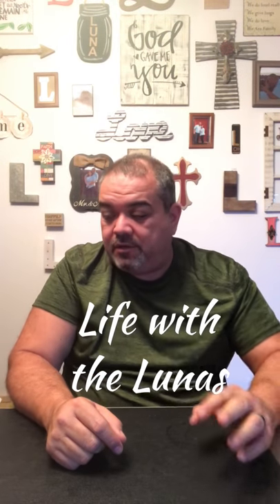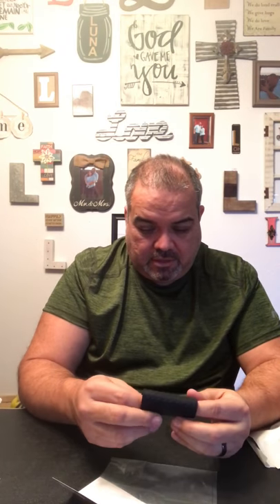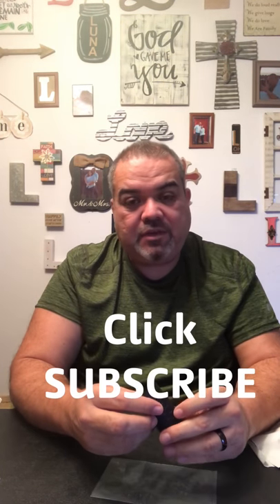Covert Clutch Tactical Grip Sleeve